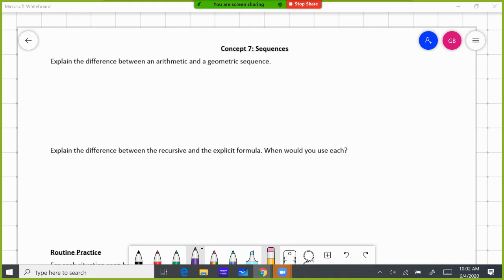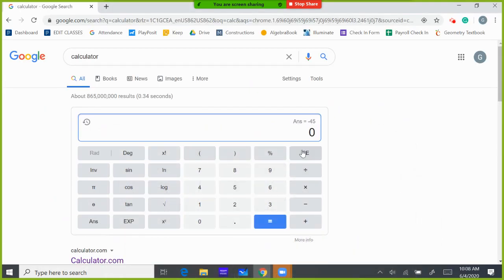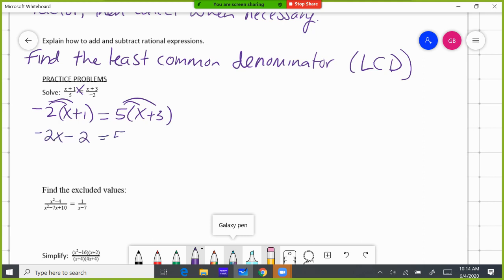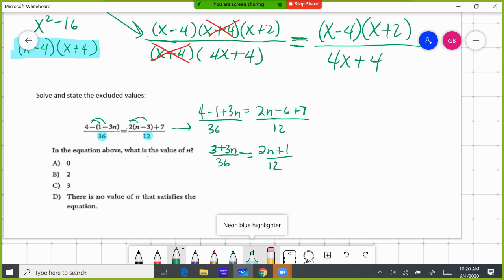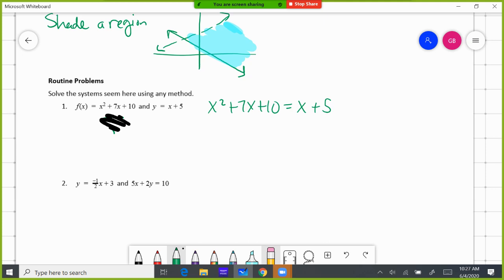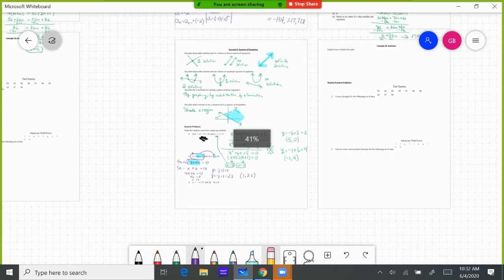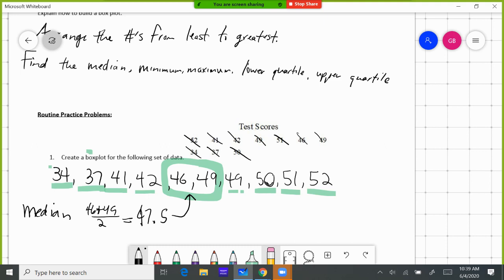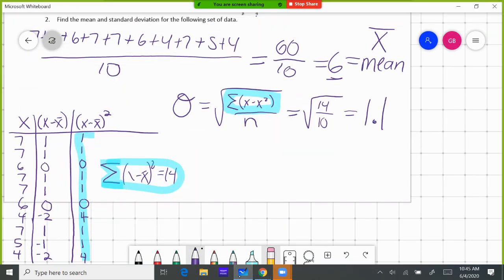Algebra Final Review CC7 - CC10